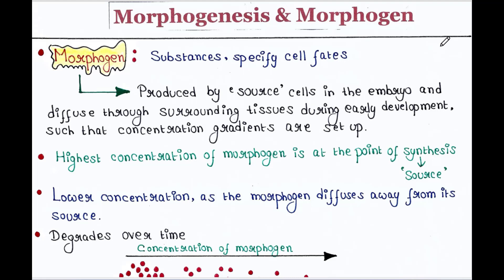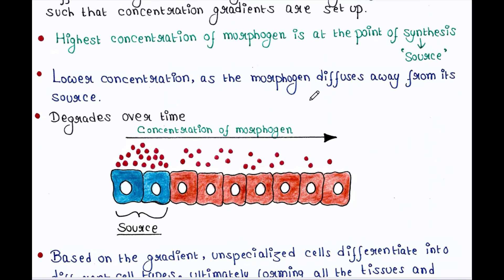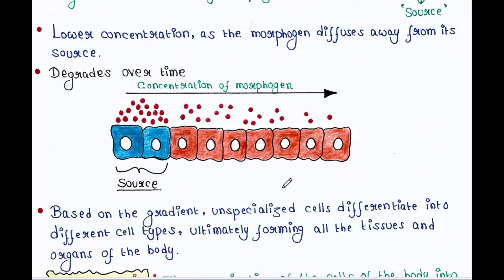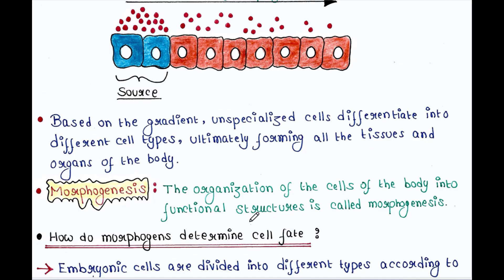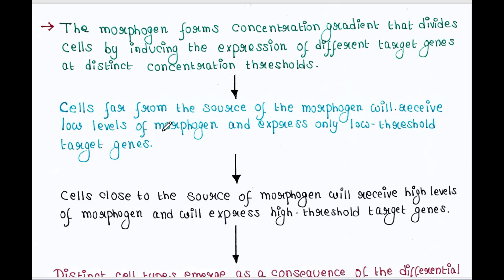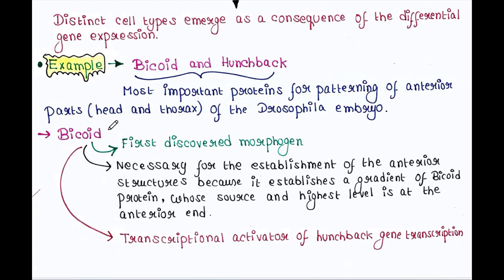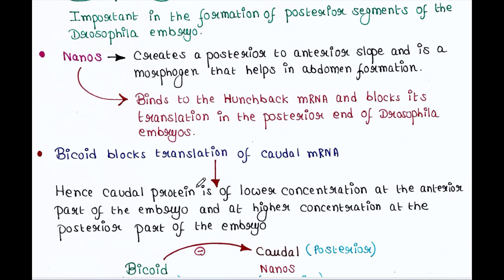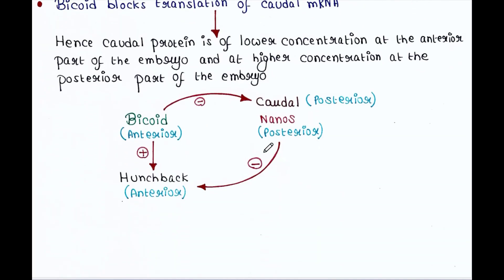Morphogenesis and morphogen | Handwritten notes